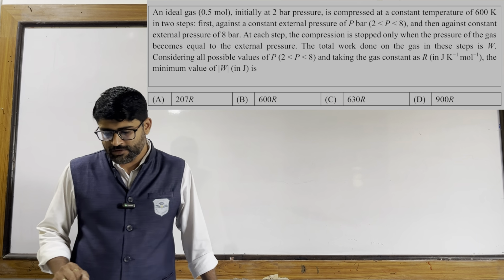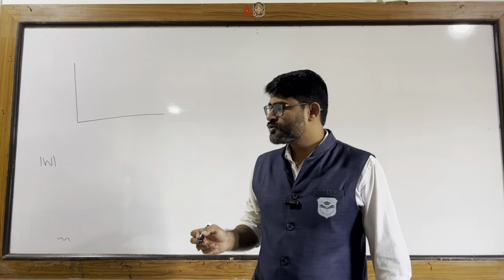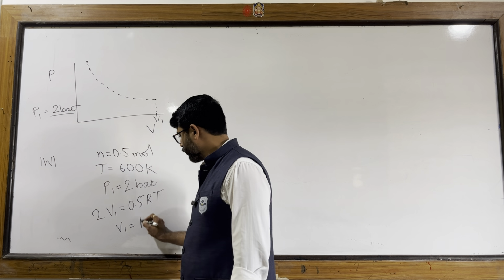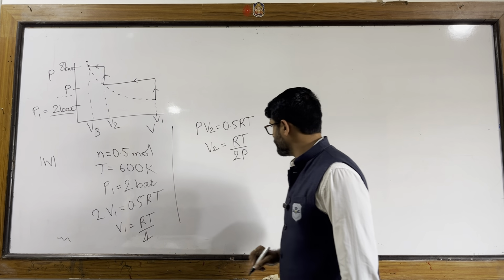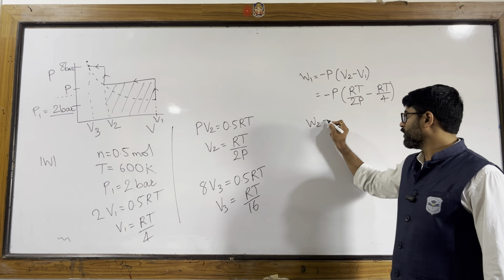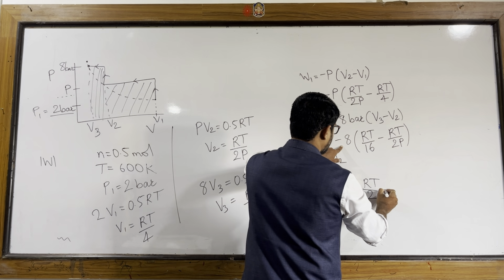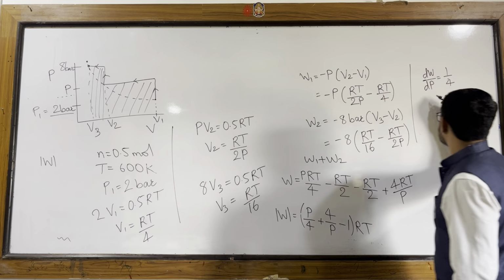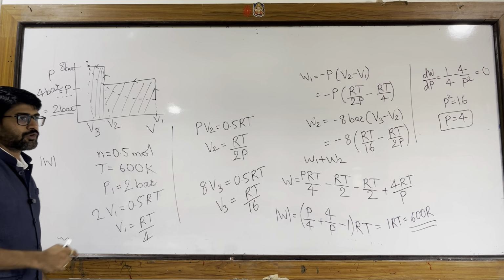JEE Advanced 2026 Thermodynamics Calculation of minimum work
An ideal gas (0.5 mol), initially at 2 bar pressure, is compressed at a constant temperature of  600K in two steps: first, against a constant external pressure of P bar (2 is less than P  is less than 8), and then against constant external pressure of 8 bar. At each step, the compression is stopped only when the pressure of the gas becomes equal to the external pressure. The total work done on the gas in these steps is W.
Considering all possible values of P (2 is less than P is less than 8) and taking the gas constant as R (in J K−1 mol−1), the minimum value of |W| (in J) is